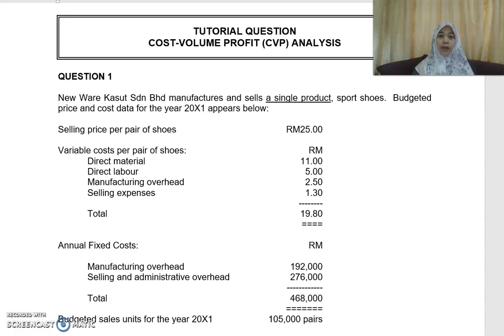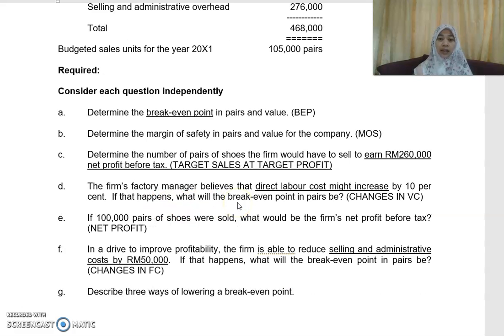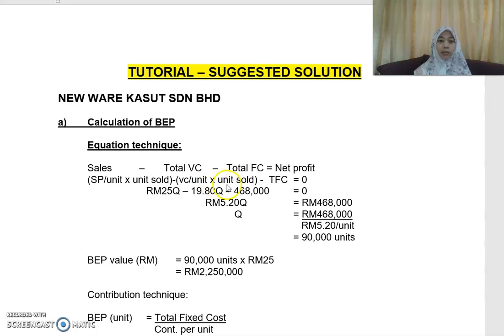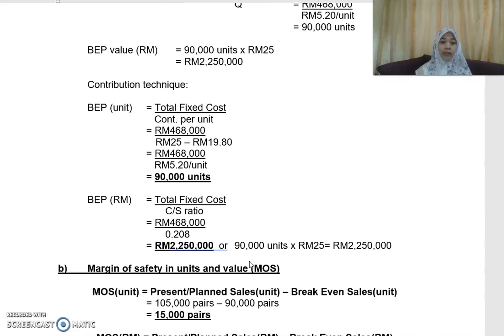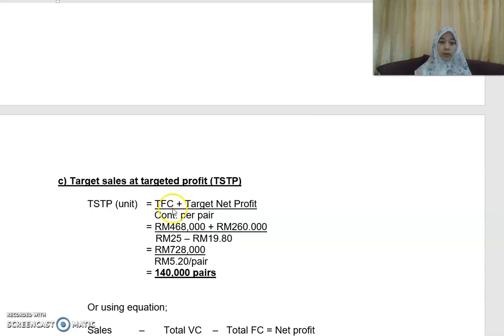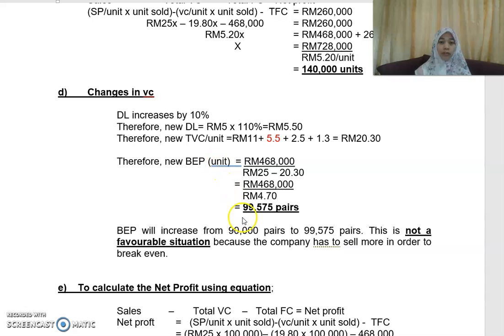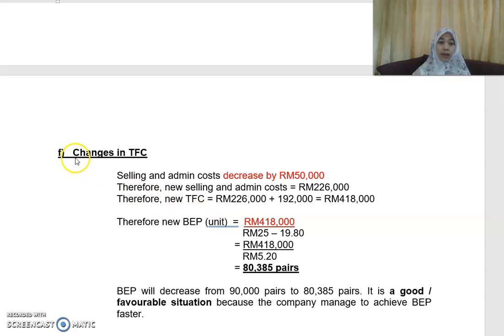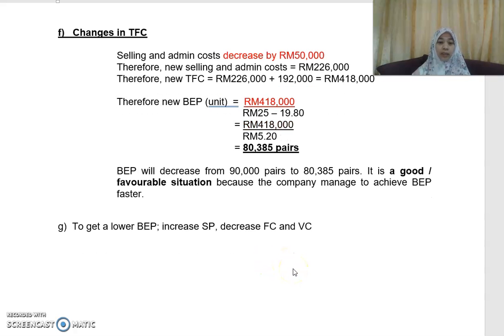CVP Part 16 - Tutorial for CVP Single Product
A tutorial questions on CVP analysis for single product with suggested solution.